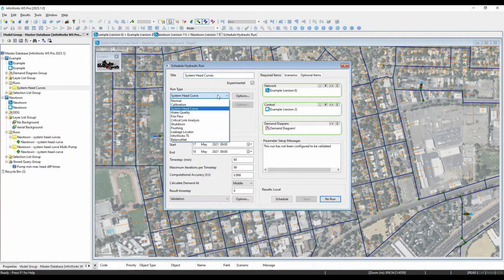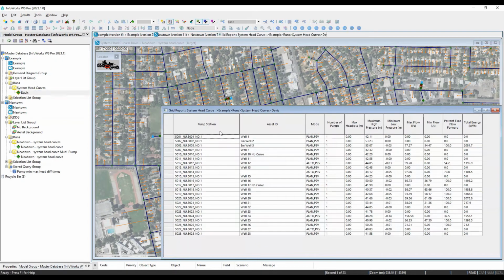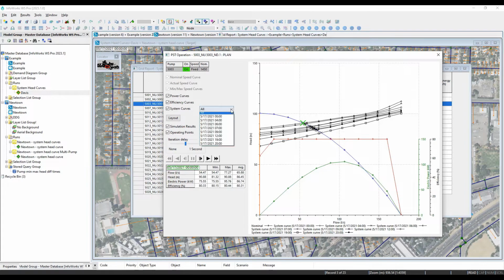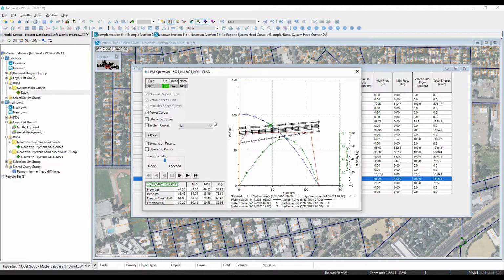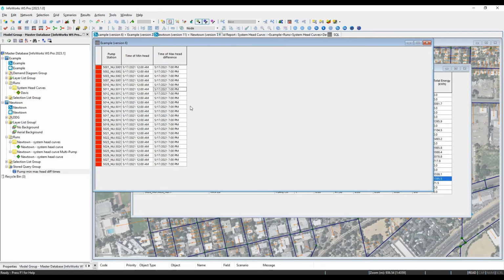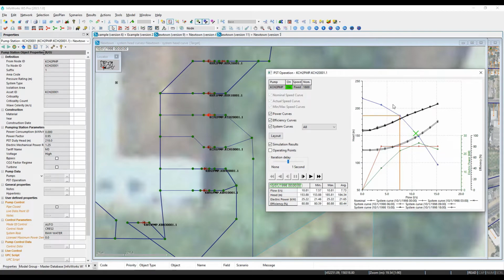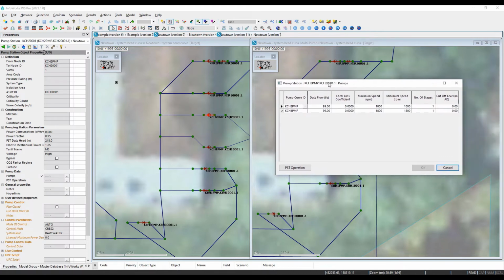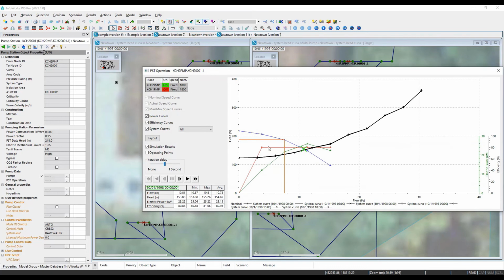System head curve analysis in InfoWorks WS Pro 2023.1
We show you how to get started using the System Head Curve analysis functionality in InfoWorks WS Pro. With this functionality, you can operate your pump stations efficiently in any water system condition by evaluating both existing and proposed pump stations based on the hydraulics and topology of your water system.